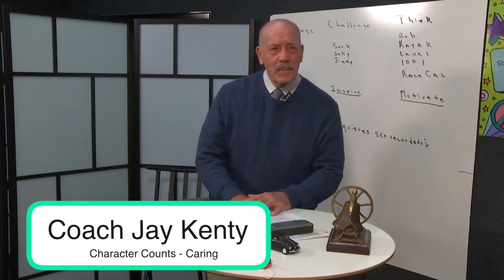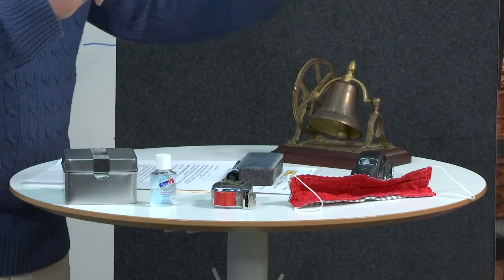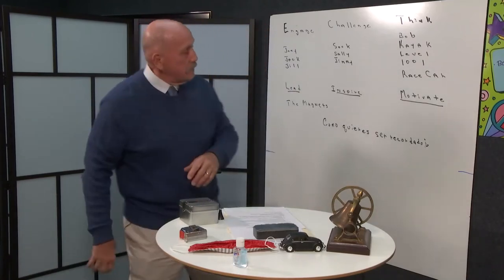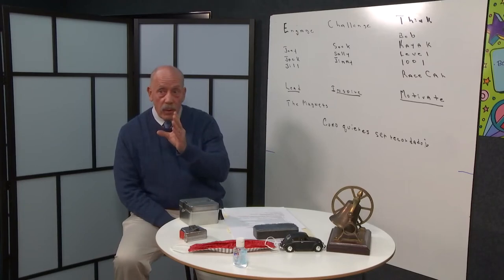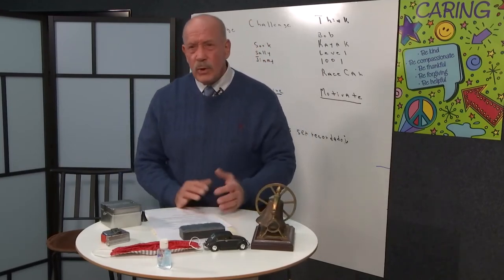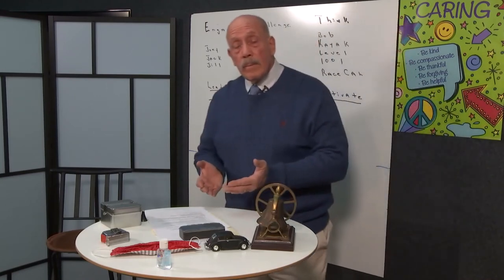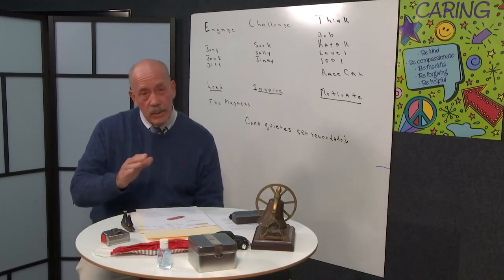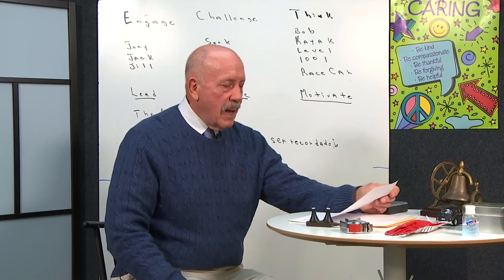Caring with Coach Jay Kenty (Character Counts)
Jay Kenty Queen Anne's County's Coach of the Year shares his amazing lesson on "Caring".